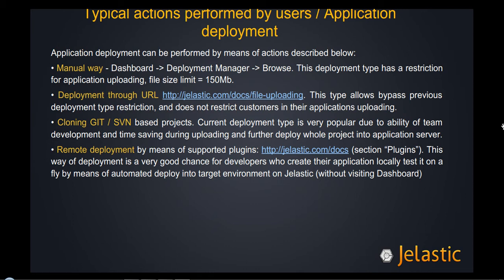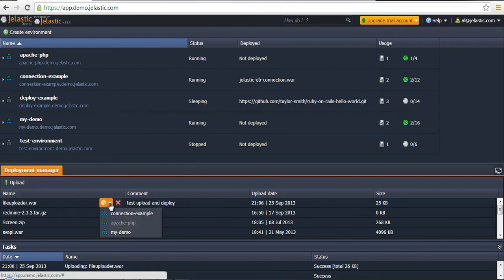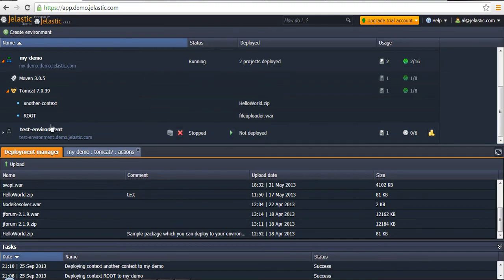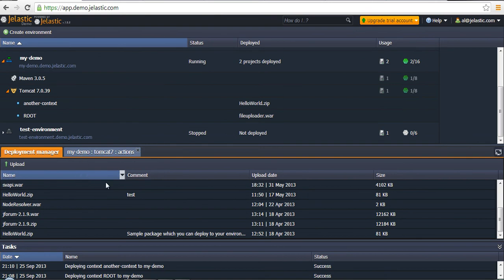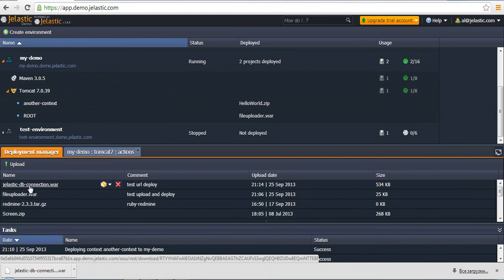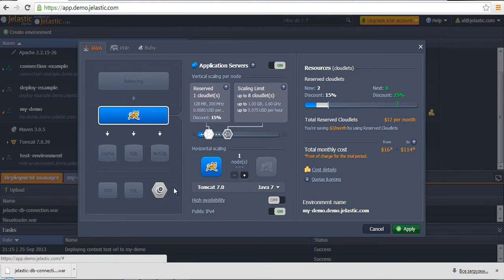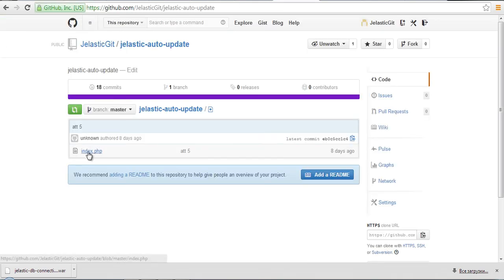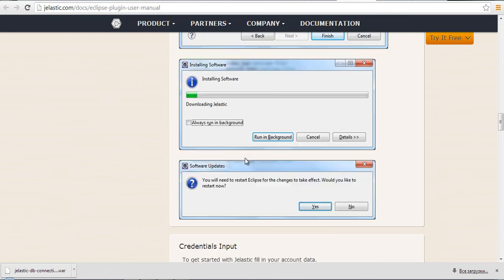Deploying Applications to Jelastic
- Support Training Series: Application Deployment: file upload, by URL, GIT/SVN and build in the cloud, plugins for IDEs and build systems